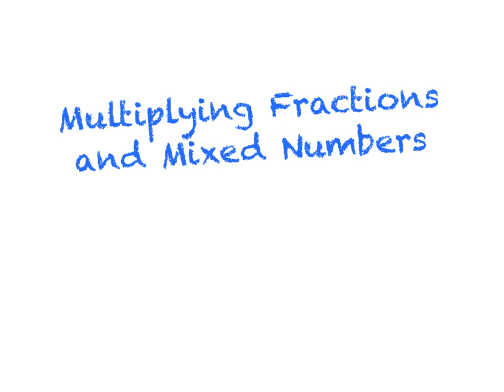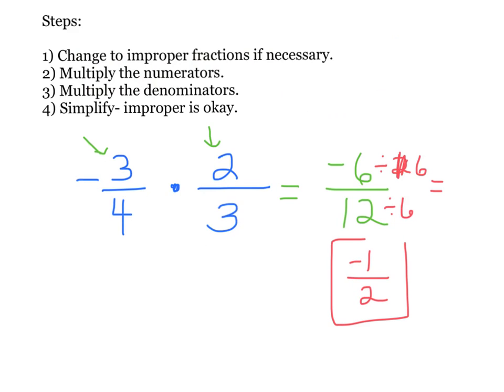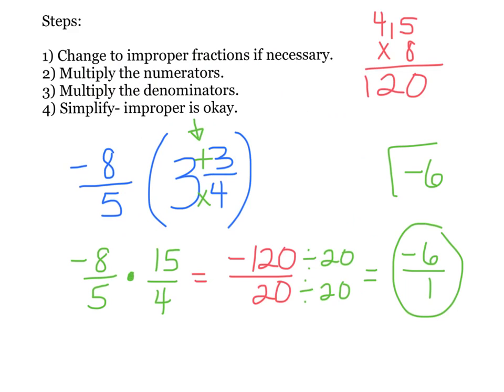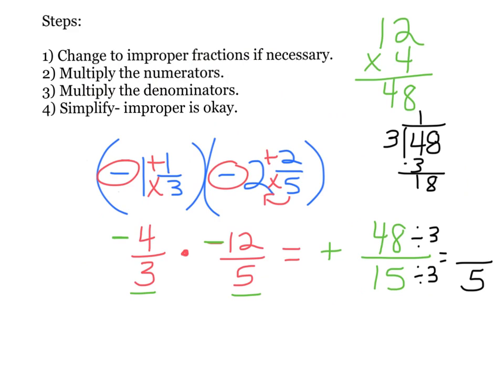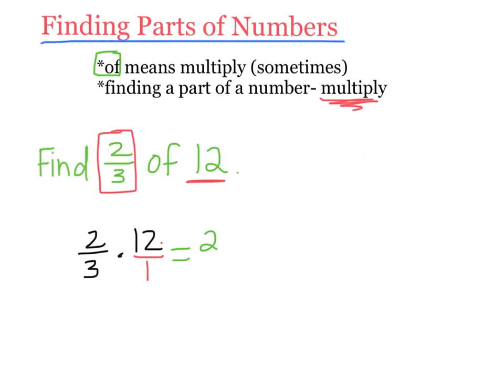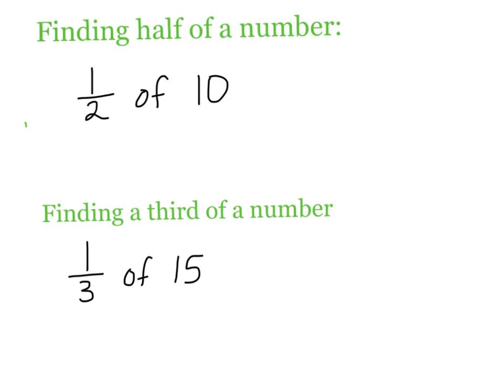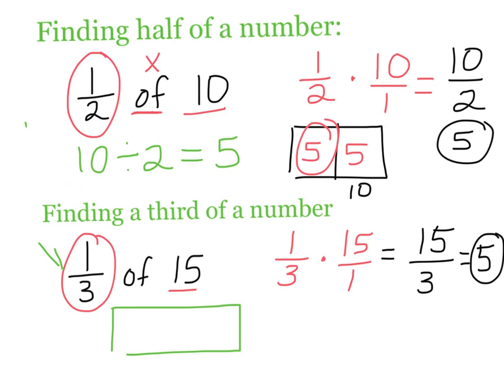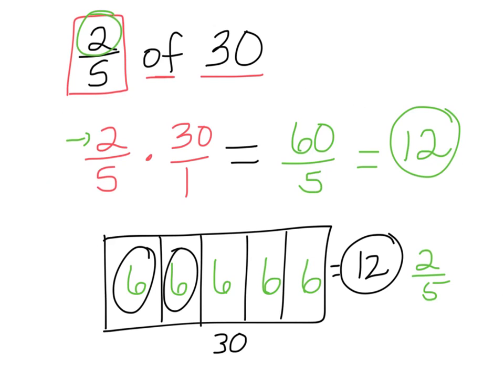multiplying fractions and mixed numbers